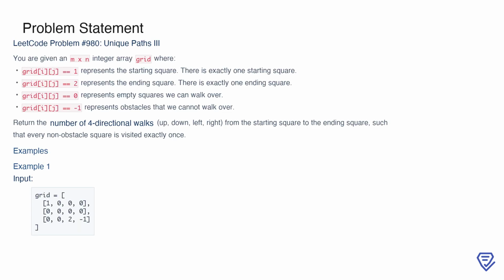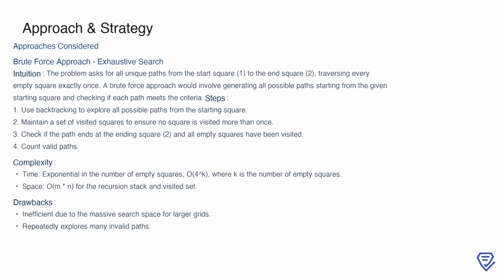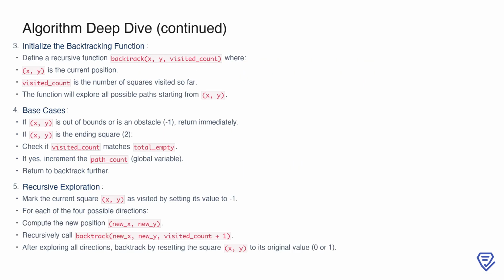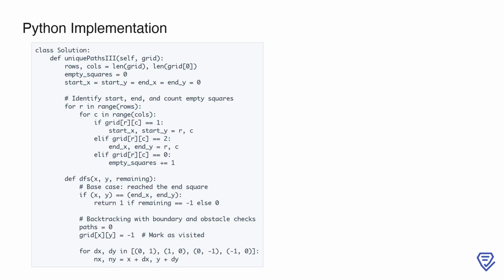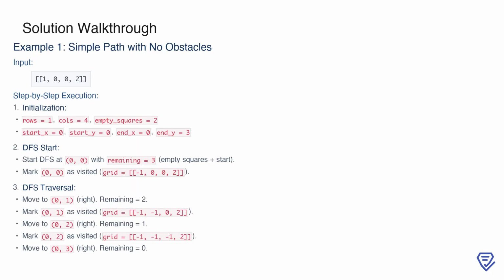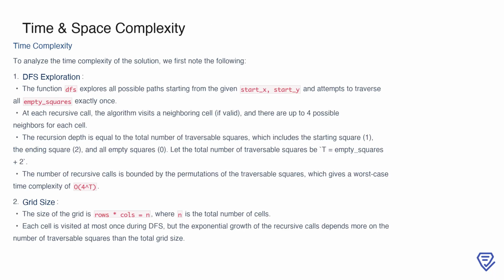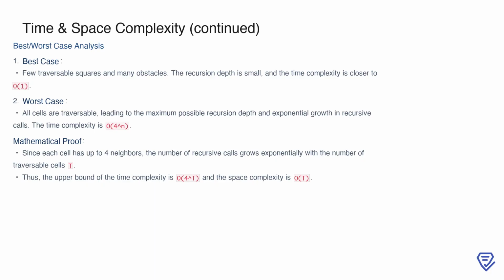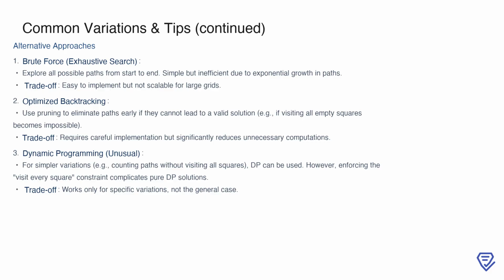LeetCode 980: Unique Paths III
Difficulty: Hard

⏱️ Timestamps:
00:00 - LeetCode 980: Unique Paths III
00:26 - Problem Statement
01:16 - Problem Statement (continued)
02:04 - Problem Statement (continued)
02:50 - Problem Statement (continued)
03:46 - Approach & Strategy
04:43 - Approach & Strategy (continued)
05:50 - Approach & Strategy (continued)
06:45 - Approach & Strategy (continued)
07:20 - Algorithm Deep Dive
07:55 - Algorithm Deep Dive (continued)
08:41 - Algorithm Deep Dive (continued)
09:24 - Algorithm Deep Dive (continued)
09:57 - Algorithm Deep Dive (continued)
10:36 - Algorithm Deep Dive (continued)
11:10 - Python Implementation
12:31 - Python Implementation (continued)
13:30 - Java Implementation
14:27 - Java Implementation (continued)
15:31 - Solution Walkthrough
16:30 - Solution Walkthrough (continued)
17:09 - Solution Walkthrough (continued)
17:58 - Solution Walkthrough (continued)
18:32 - Solution Walkthrough (continued)
19:11 - Time & Space Complexity
20:08 - Time & Space Complexity (continued)
21:12 - Time & Space Complexity (continued)
22:01 - Time & Space Complexity (continued)
22:57 - Common Variations & Tips
24:03 - Common Variations & Tips (continued)
25:01 - Common Variations & Tips (continued)
25:55 - Common Variations & Tips (continued)
26:54 - Conclusion
27:18 - Thank You!